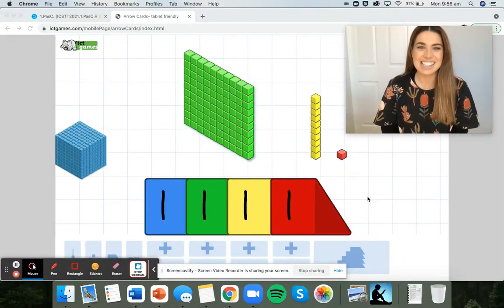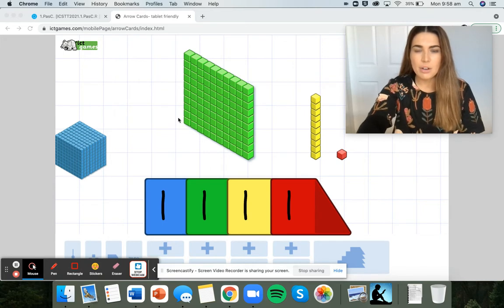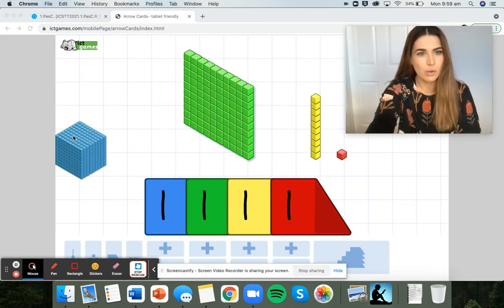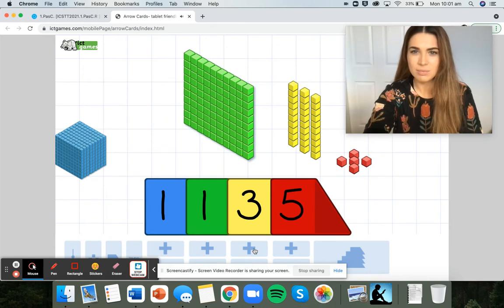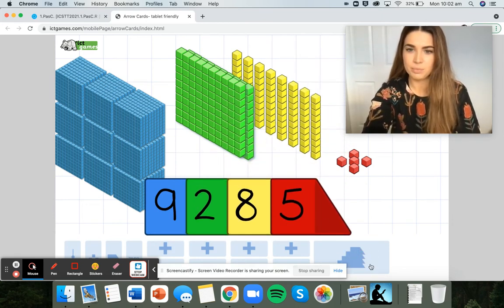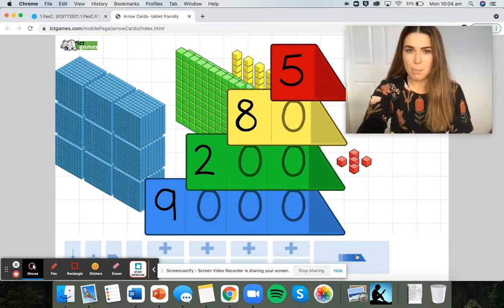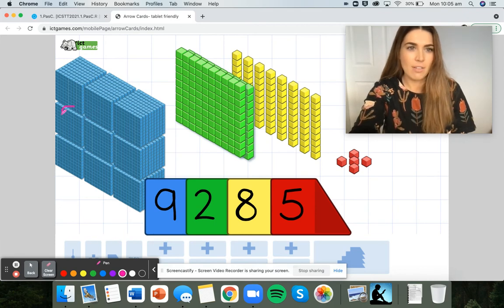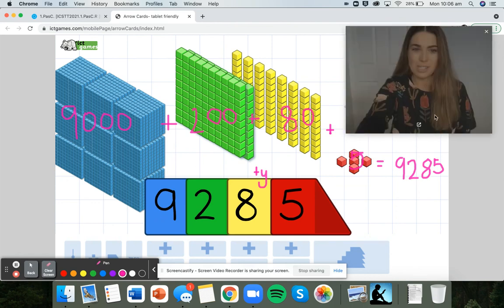Wednesday W2 Maths - Place Value and Expanded Form